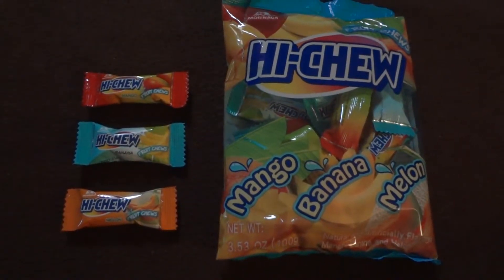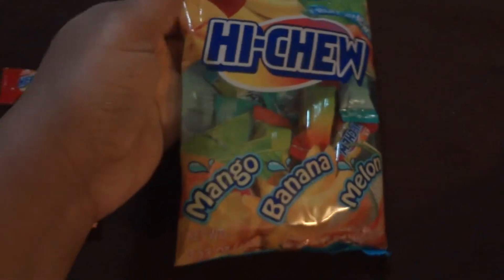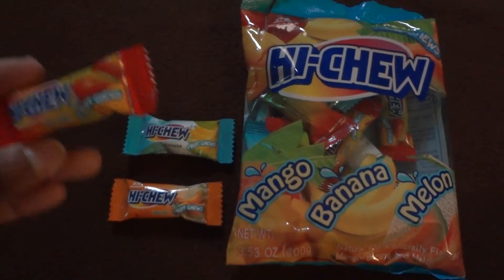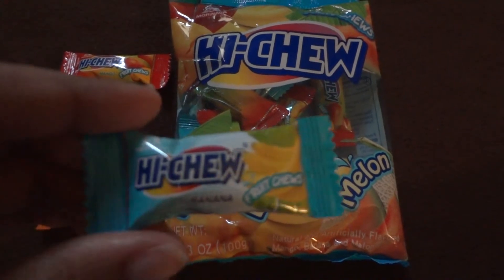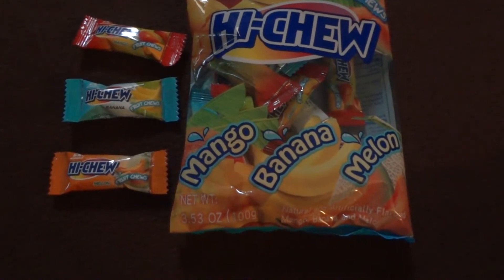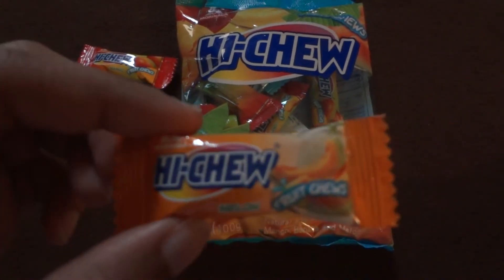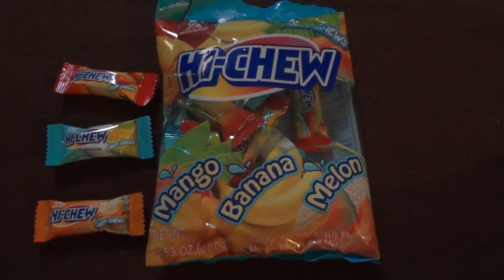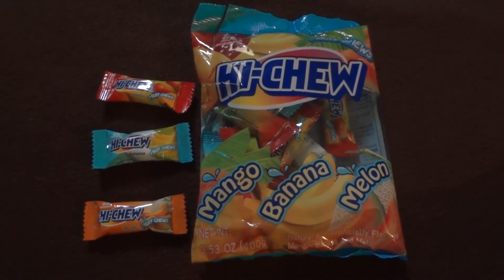Tropical hi chews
Hey guys! i found some new hi-chews on my last shopping trip so i figured i would do a review for you all so enjoy.